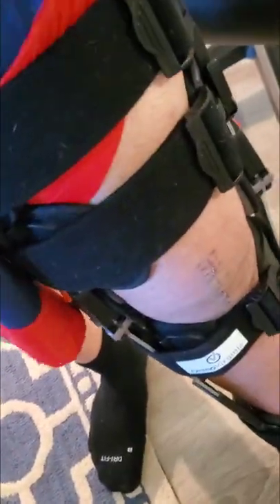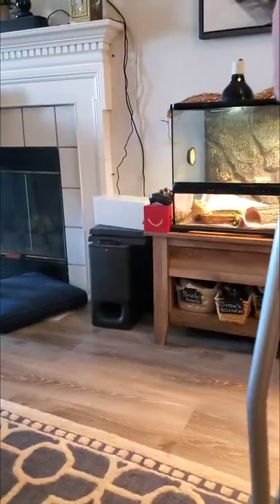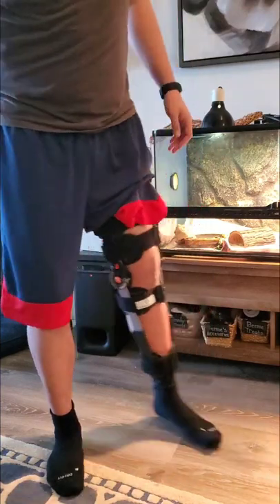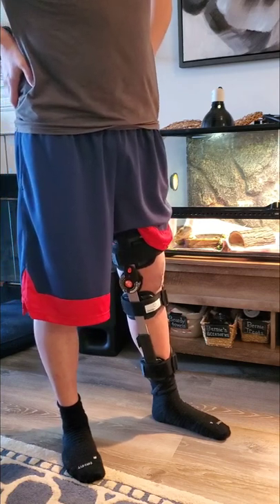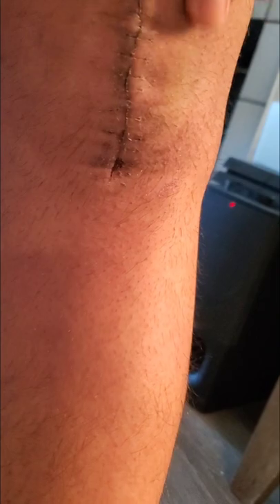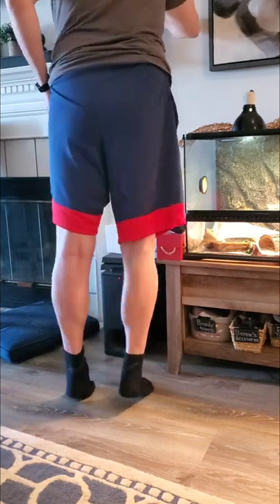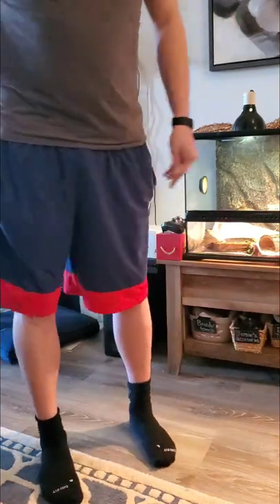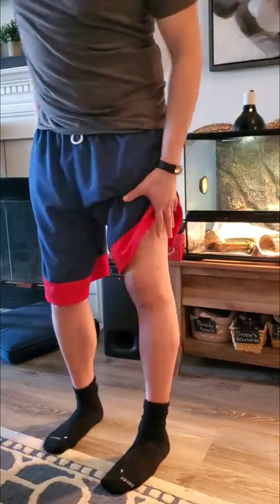3 weeks post-op patella tendon repair surgery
23 days post surgery on patella tendon.  40 days after patella tendon rupture.
(Days 0-3) pain levels 7-9 did not move, foot pumps- focus on icing, medicine, eating, using bathroom.
(Days 4-7) able to move, limited to about a minute of standing at a time, 27 degrees of flexion- focus on keeping leg elevated and learning to get in and out of cars/ wheel chair and use walker.
(Days 7-14) able to get up more frequently, pain levels 4-8 focus-  activate the quad muscle and work the calves!
(Days 15-21) transition totally to crutches able to get in and out of cars easier/able to left leg onto couch and out of bath tub using abductors and hamstrings.  focus-building quad and calf strength.
(Day-22-23) stretching hamstrings and calf, working the adductors and quads.
focus- Massage surface deep, ice with e-stim/ myofacial release calf/quad/ foot arch.